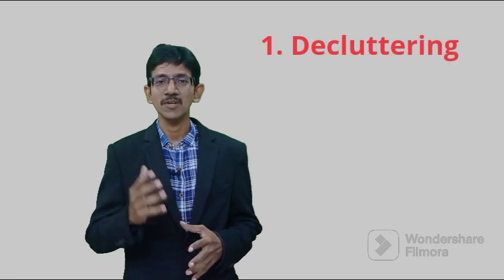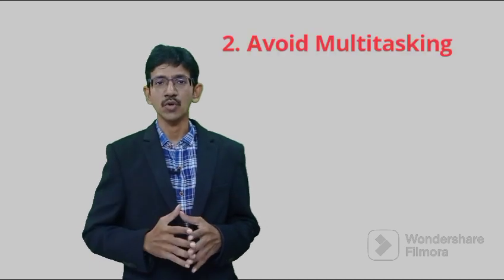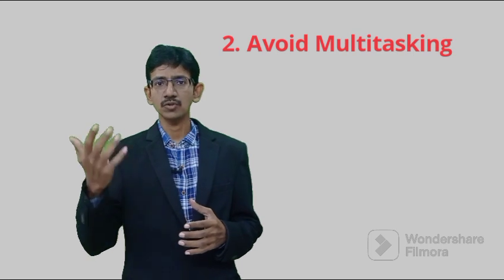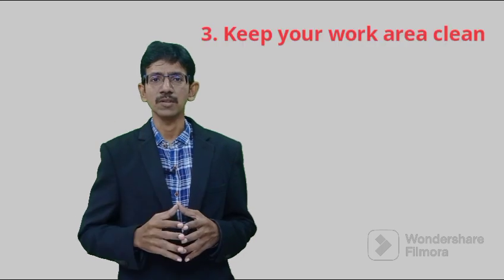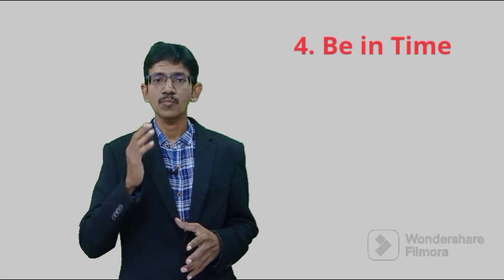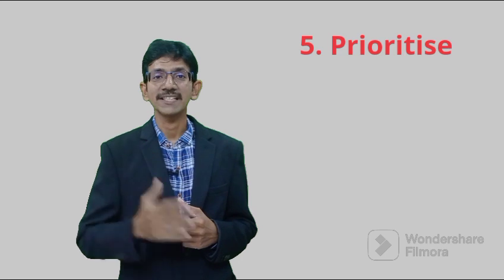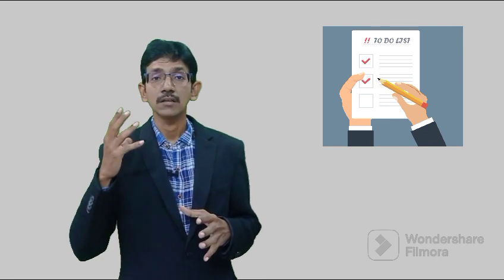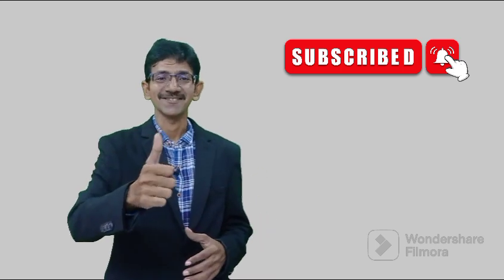How to improve your productivity at Work place. Tips to improve work life balance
hello friends in this video I am going to share how to improve your productivity at workplace and increase work life balance. 1. Decluttering 2. Time Management 3. Arrive office early 4. Keep your work area clean 5. Make your to do list and prioritise 6. Avoid Multitasking